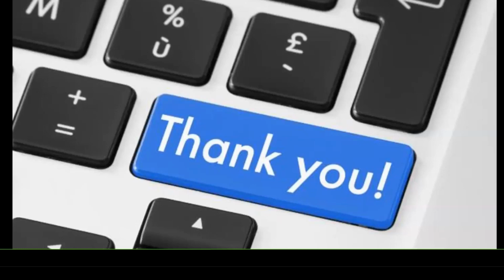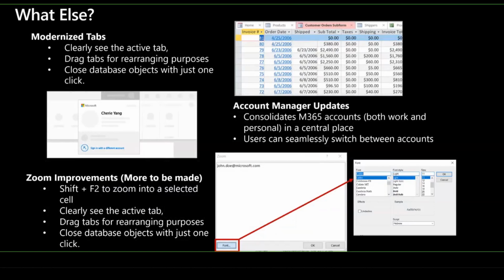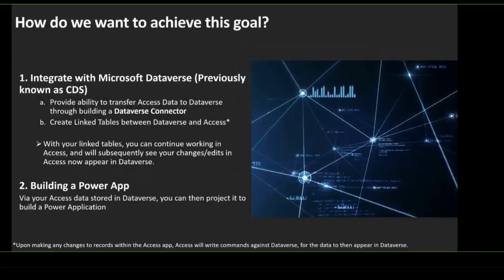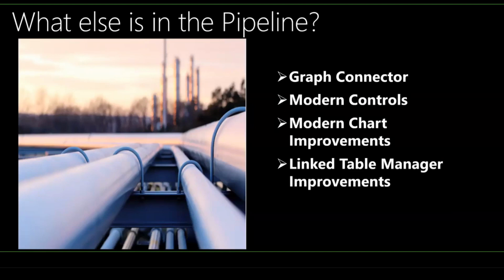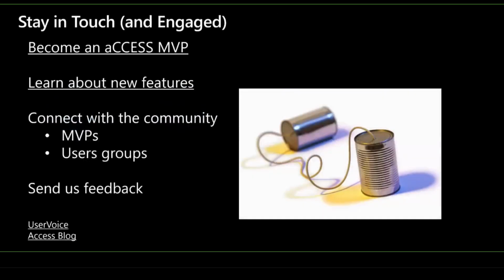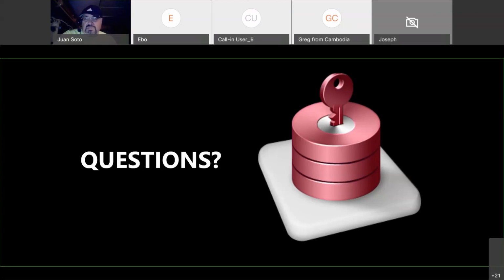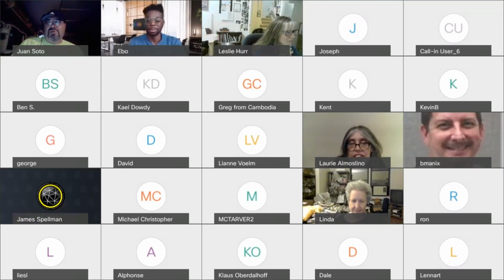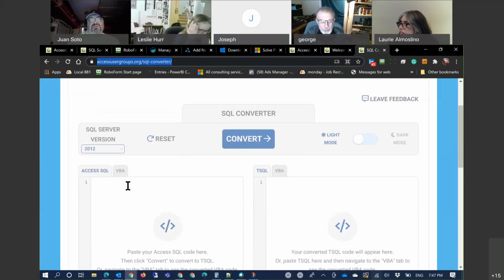SA: What's New in Microsoft Access, by Ebo Quansah - Access with SQL Server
Ebo Quansah, program manager of the  Microsoft Access Team, takes us on an exciting tour of what's in store for Access.  "The success of Access is directly proportional to YOUR success with Access," he says, and adds that the Access team listens.

Ebo has brought freshness to the product, and helped it in ways beyond development; for instance, getting Access more exposure within Microsoft and social platforms

High-level focus is on cloud and connectivity such as integrating data from the Power Platform. A new Dataverse connector is coming, which means that once data is exported and in Dataverse, those tables can be linked for Access to read and write.

This means you can build a Power App to support mobile users and desktop Access can see what's there. We've already been able to do that by having a SQL Server/Azure or SharePoint back-end. Dataverse as a storage system though, has more features and some might prefer it. It is also native to Power Apps so performance is good.

The main focus for Access is always customer satisfaction, as it will continue to be ... making sure that Access is stable and reliable, and provide enhancements that many people have been asking for.

There's a new date/time extended data type to support a larger date range and more precision for time, to nanoseconds. The current date/time data type will continue to work. There's also a drive for stronger SQL integration using the driver for 11 or after.

You will no longer need to install the ACE Redistributable Engine to support Access outside the system as it is now included in 365. Now users can also seamlessly switch between accounts.

Later this year (October or sooner) is coming a modern web browser control ("Edge Browser Control"), in addition to continuing to support the current web browser control, which works for older browsers.

Access is also being made LAA ... Large Address Aware -- so it will be able to address 4G memory instead of being limited to 2G.

The SQL Monaco Editor is also coming. It is a brand new modern SQL experience with code formatting (such as bold) and syntax highlighting, indentation, intellisense, and will support comments!

Accessibility is a huge deal, and there is much work to do to bridge gaps in cognitive, visual, auditory, motor, and speech.

There is no way that Power Apps could possibly replace Access since it doesn't have near the power, but using it can enhance Access applications by adding mobile capabilities.

Once you've created an environment in the Power Platform center, you can add a new database and push up what is in Access. This makes the data accessible to Power Apps, and also to Access by linking to tables (Dataverse connector release June 2021).

The linking interface lets you choose the table you want, and then will automatically create the links. There will also be a  data validator, and the URL to Dataverse will be auto-launched.  Then you can review data online and create a PowerApp.

Is Access being replaced? Absolutely not. This will give you another way  to share information so that others such as those using phones, can see data and put data into the  app.

Putting data into Dataverse also makes it accessible to not only Power Apps, but also Power BI, Power Automate, and Power Virtual Agents. Once data is there, a lot of opportunities rise up.

Other things in the pipeline are Graph connector, modern  controls, and improvements to existing tools like modern charts and the Linked Table Manager. Access 2022 is in the works too.

To see what the Access Team is doing, read the Access Blog,
visit Support Forums, and the Access Tech Community.

Office 365 is now called Microsoft 365, or M365.

AccessUserGroups.org
Access with SQL Server hosted by Juan Soto
2nd Tuesday @ 6:30 pm Central time CT -- join us!